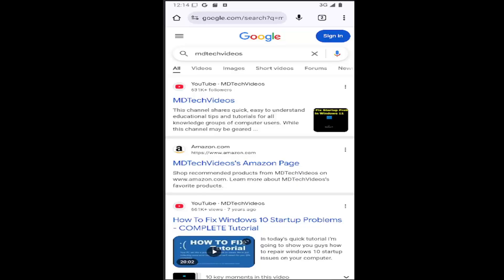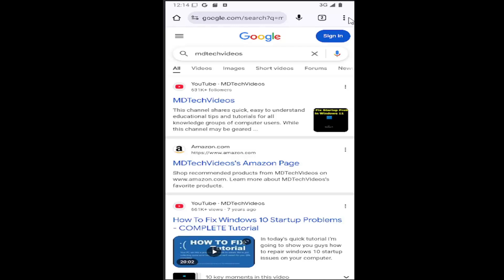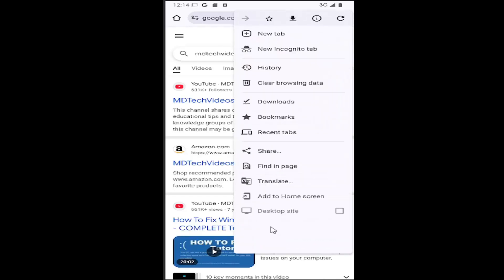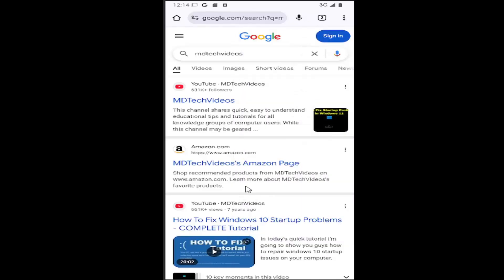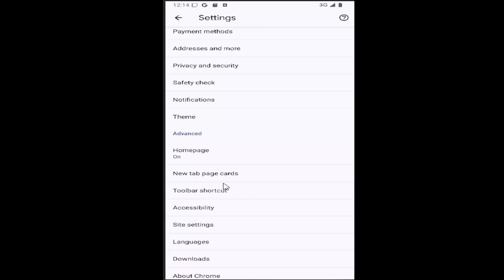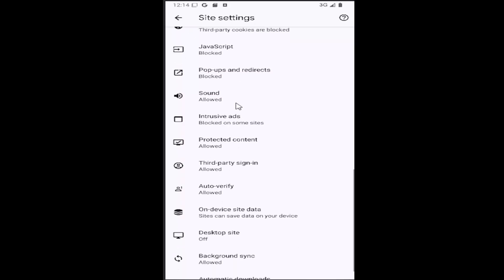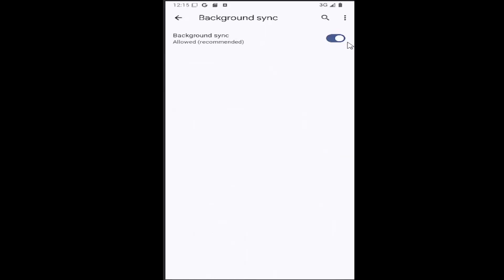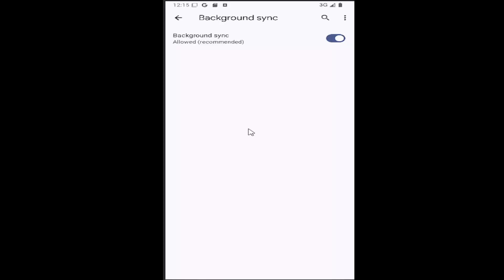How to Turn On Background Sync on Google Chrome App [Guide]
This guide explains how to turn on background sync in the Google Chrome app, ensuring your browsing data is updated automatically in the background. By enabling background sync, you can keep your Chrome data, such as bookmarks and browsing history, synced across devices even when the app isn't open. This feature ensures that your experience remains consistent and up-to-date without needing to manually refresh. With a few simple adjustments, you’ll have Chrome working seamlessly in the background to enhance your browsing experience.

Issues addressed in this tutorial:
turn on background sync on google chrome app
how to turn on sync on google chrome in mobile
turn on sync in chrome on android
chrome background sync on or off
turn on sync google chrome
google background sync
how to turn on google chrome sync
what does turn on sync mean in chrome
how to turn on sync on google chrome
how to turn on google sync on android
turn on google sync